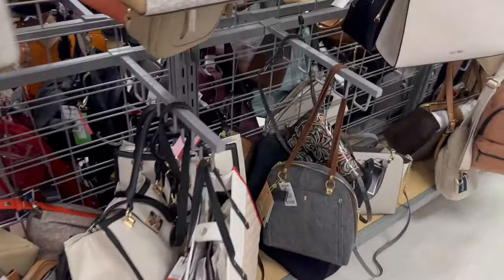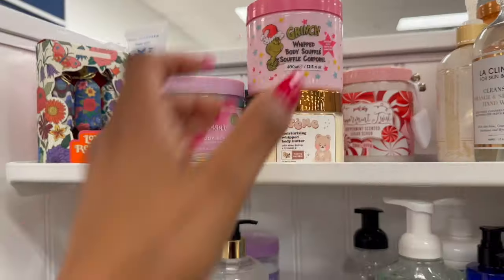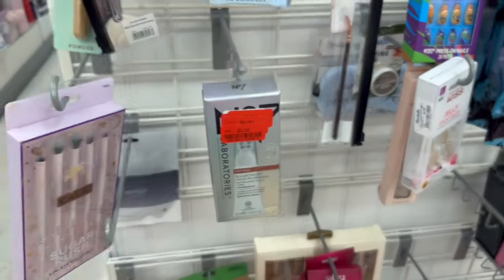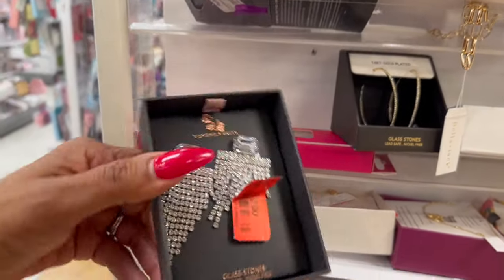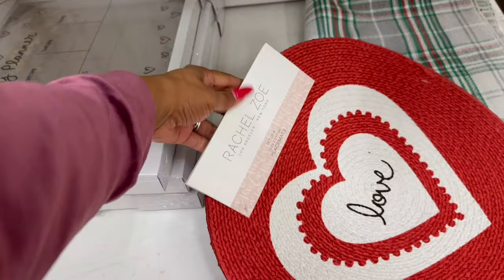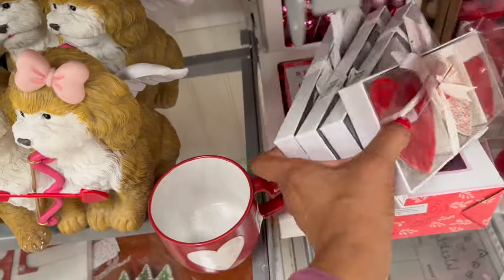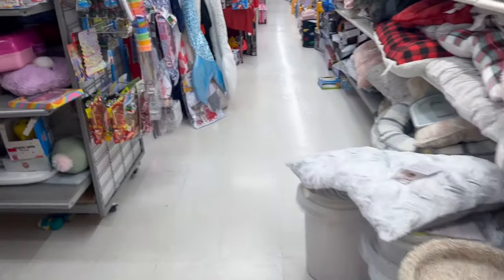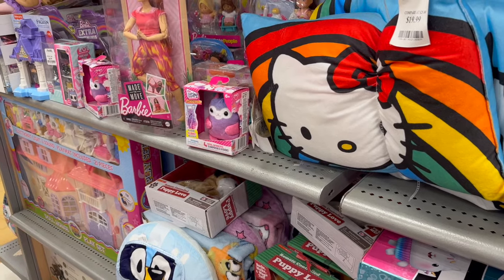New Marshalls Clearance💖🛍️Marshalls Valentine's Day 2024 💖🛍️Marshalls Shopping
Valentines Decor and More for 2024 has @marshalls Lets look at my savings in this @marshalls shop with me video. Shopping video for the best hidden gems! We're talking Bougie on a Budget Scoping out and Comparing prices and sharing what you should buy @marshalls in 2023! If you like to Shopping At Dollar Tree, then you'll love to shop with @CouponingForACause this new Shop With Me video. New Marshalls Clearance💖🛍️Marshalls Valentine's Day 2024 💖🛍️Marshalls Shopping

new marshalls clearance. marshalls valentines day 2024. marshalls shopping. shoppingvlog. valentines day 2024. shopping at marshalls. marshalls clearance 2023. couponing for a cause. shopping vlog. marshalls shop with me. marshalls finds. rae dunn. asmr shopping. marshalls jackpot. marshalls shopping vlog. new store videos today. shanice shopping saga. shop with me marshalls. valentine decor 2024. shop with me vlog. shopping channel. tj maxx shopping. window shopping.